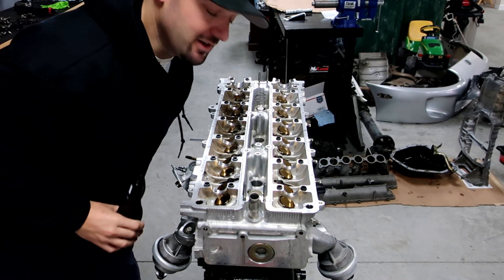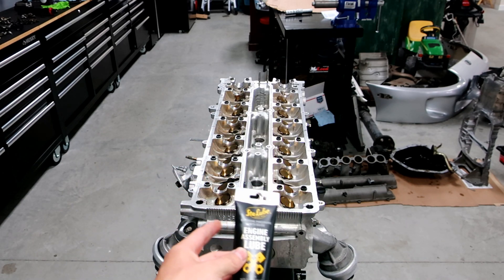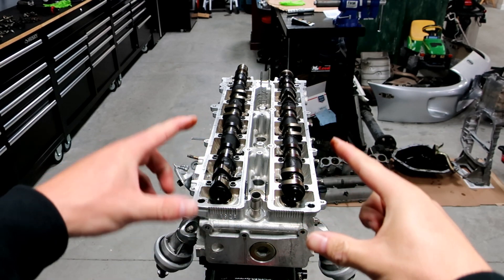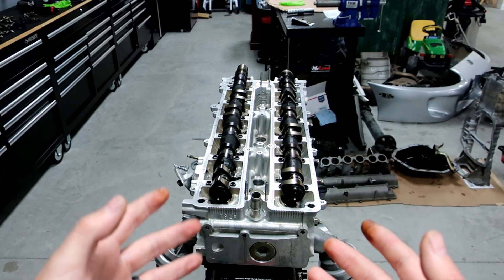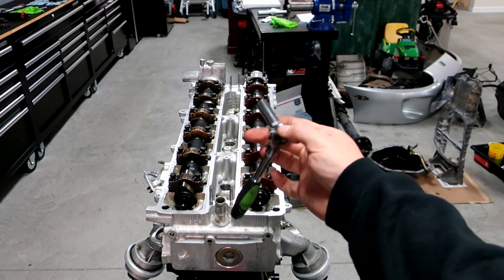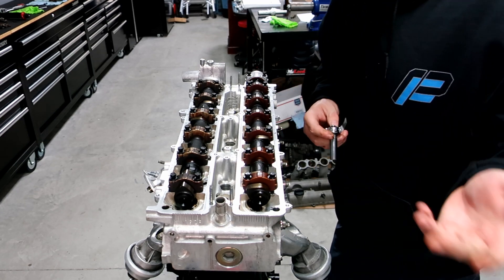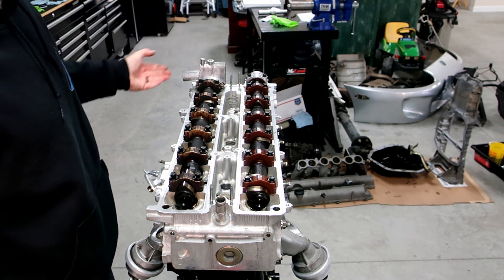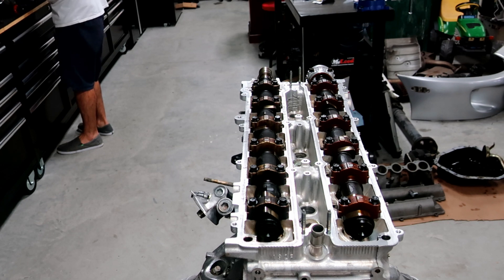How To Install 2JZ VVTI Cams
Rouzerville, PA
17250

***Social Media***